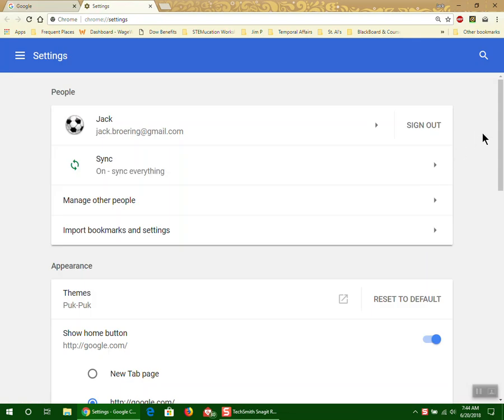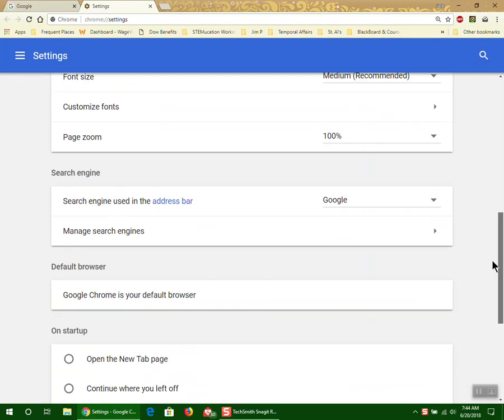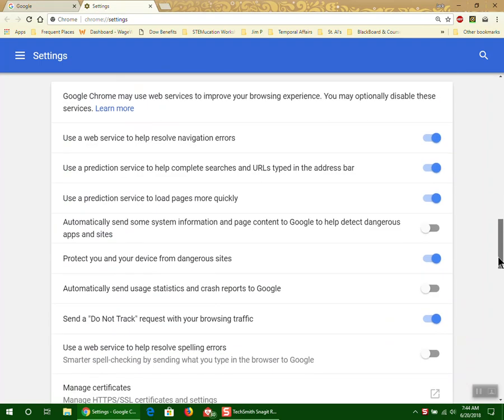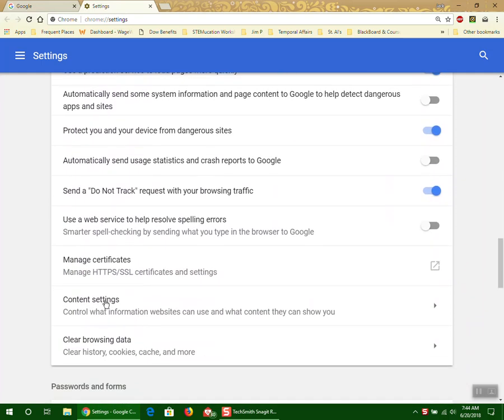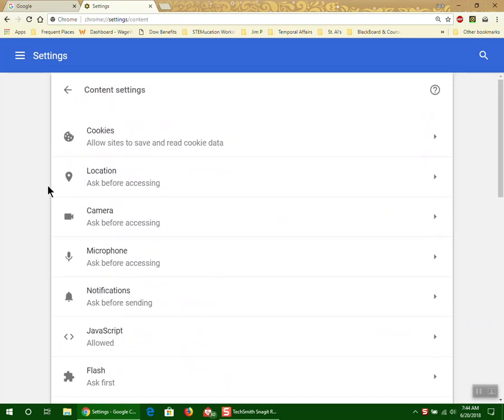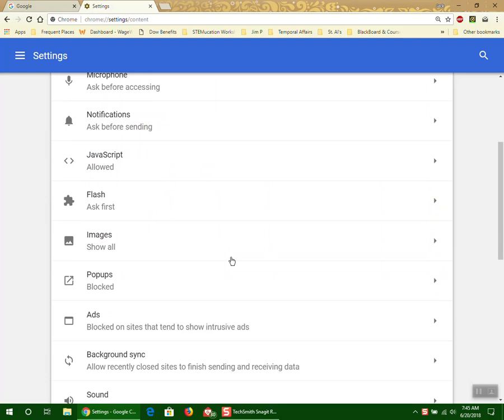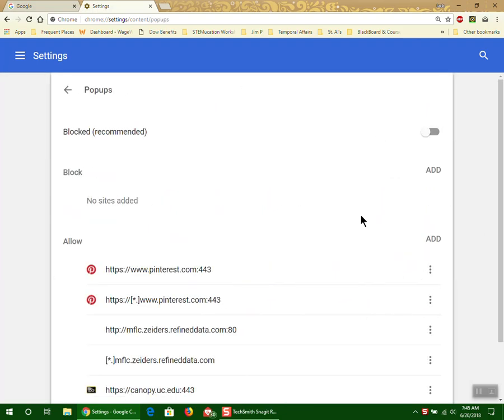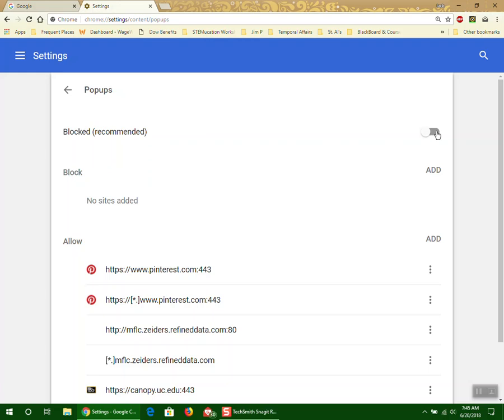Pop up Settings on Google Chrome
This video describes how to change the pop-up blocker settings in Google Chrome